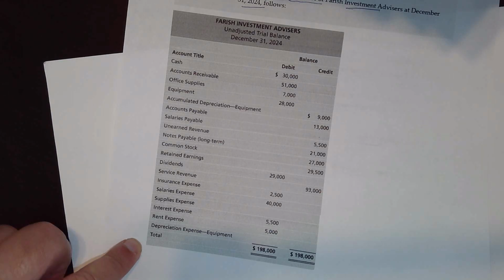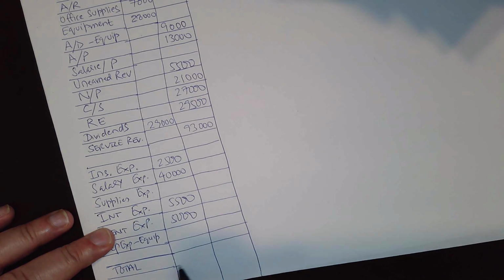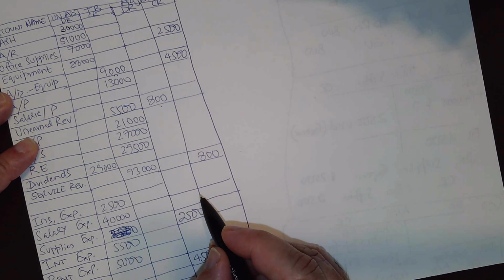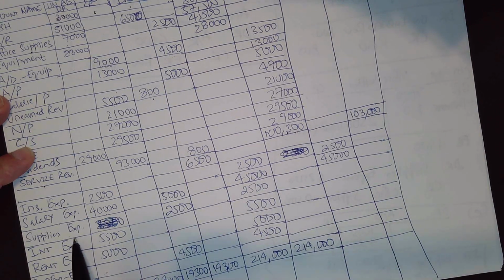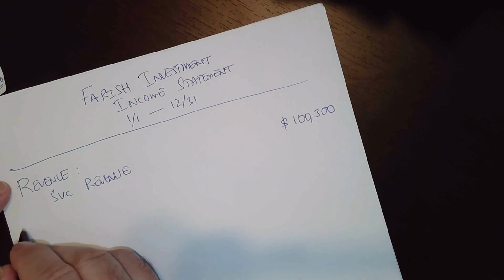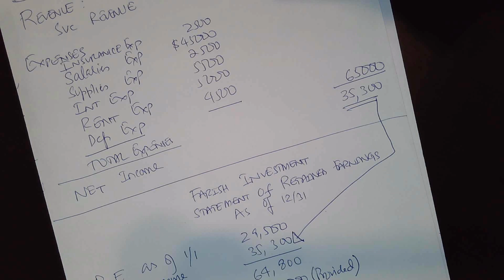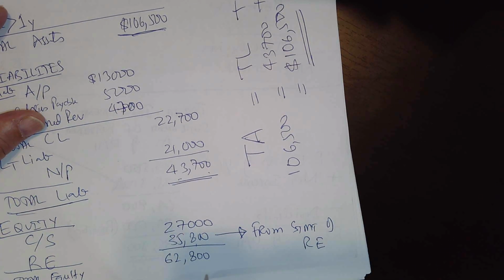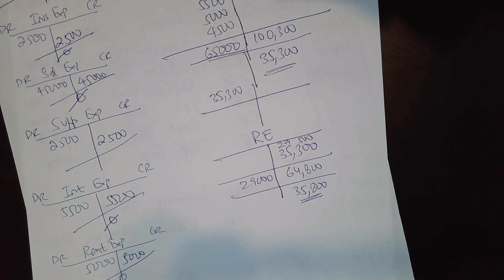Chapter 4 Comprehensive Problem with solution